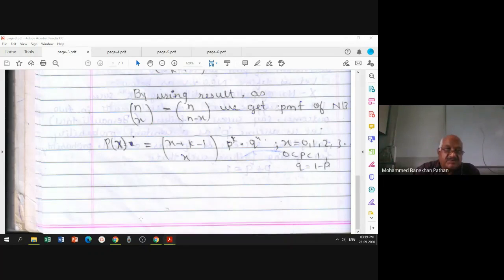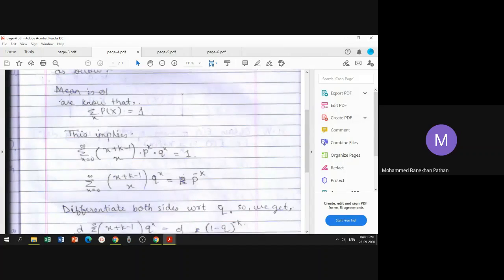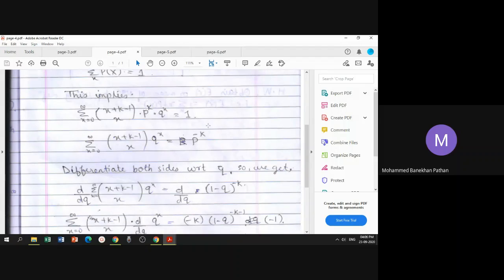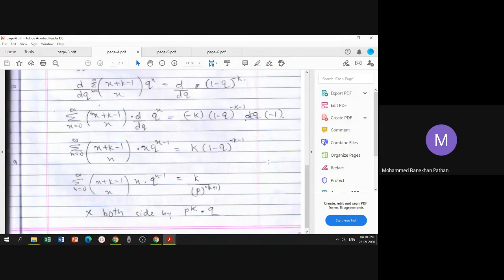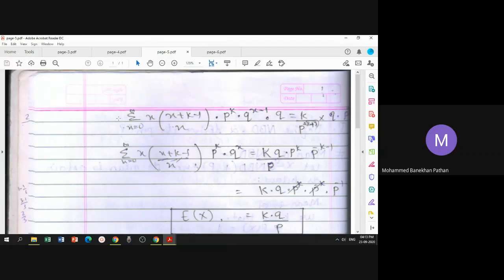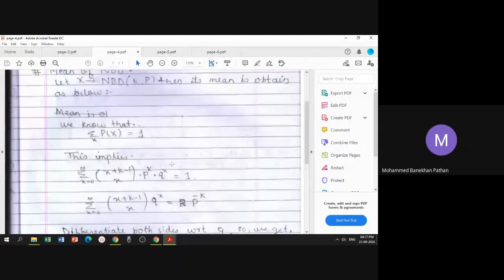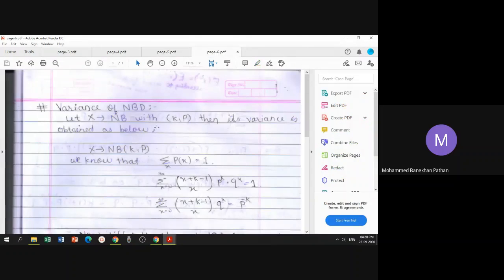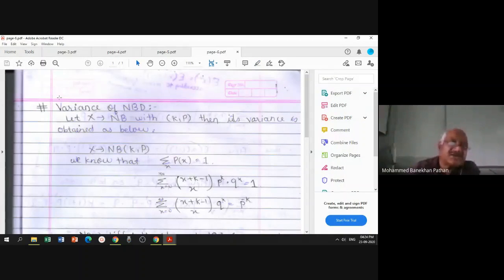SYBSc Statistics Paper I Lecture 2020 09 23 at 03 19 GMT 7 Trim